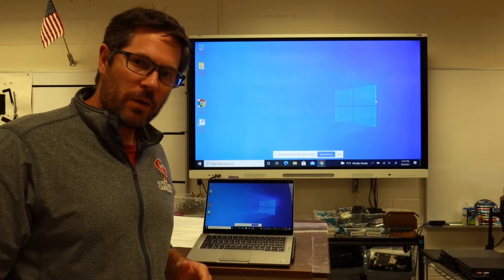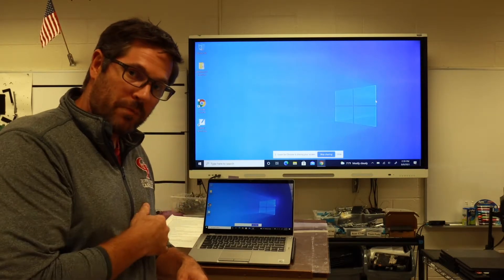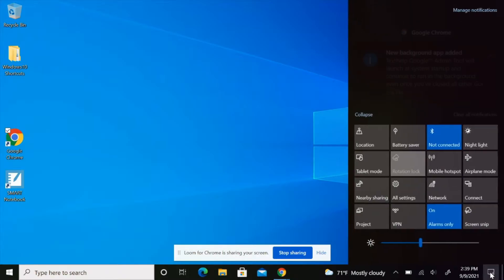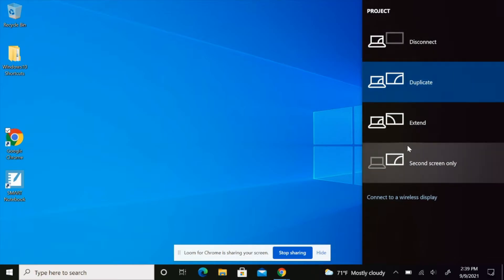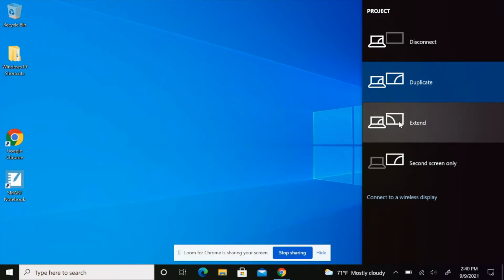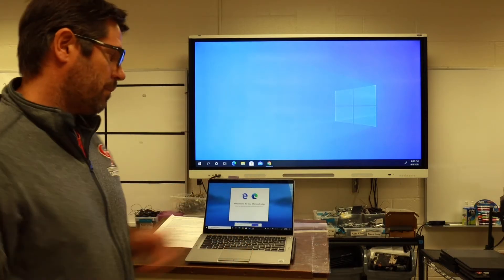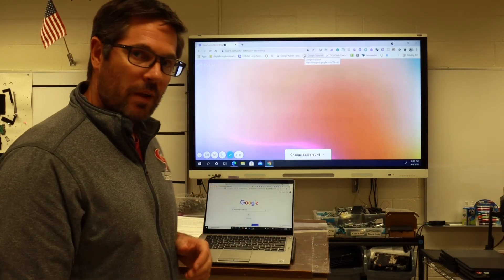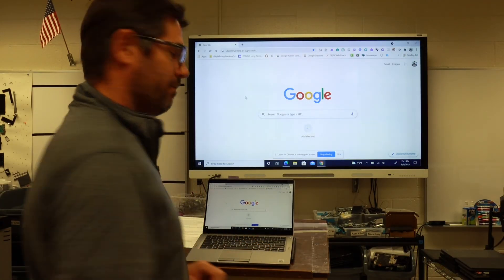Windows Project I Can Extend and Duplicate My Screen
This video explains how to duplicate and extend your screen using Windows P or the Connect feature in the Notification Center.